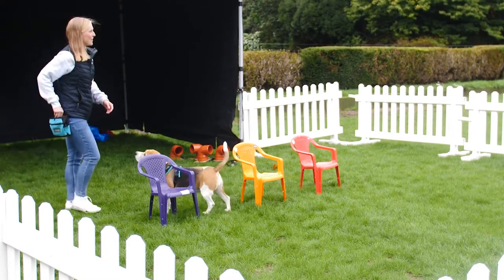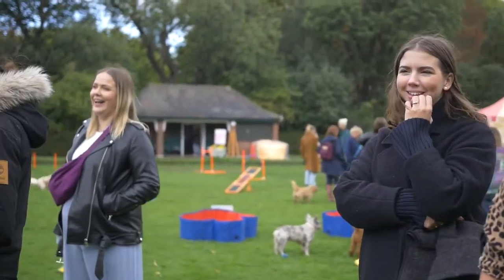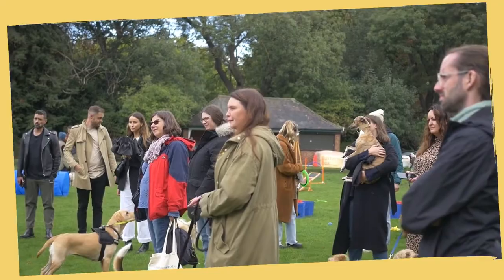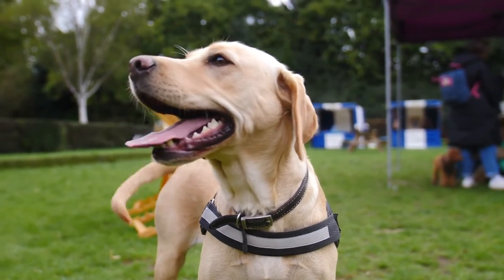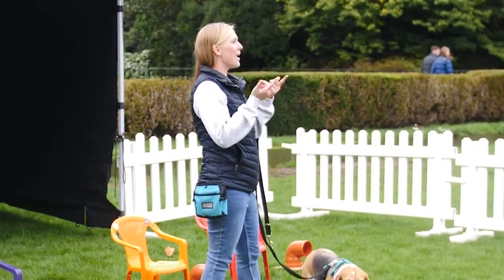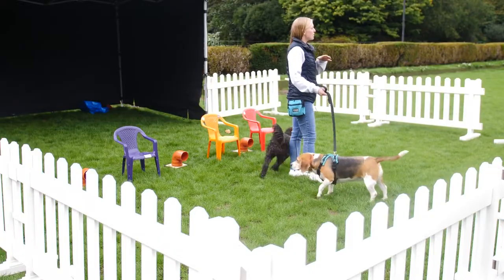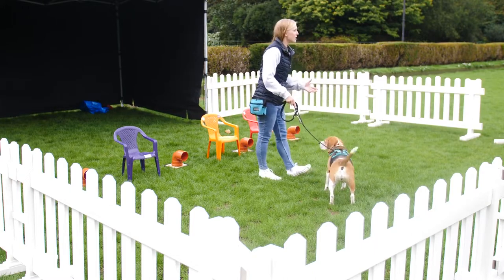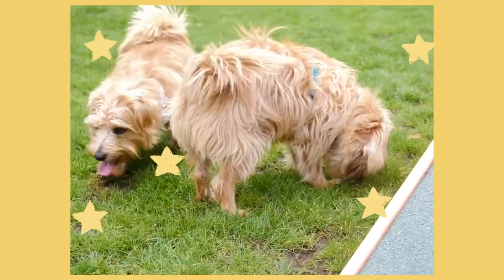Scent work with Jemma Milne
Did you know your dog has the ability to find one dirty sock out of 200 million clean ones? 🤯

Watch for more facts about your dog’s super senses, and tips on how to encourage them with scent work training.

If you like this, you would love our Bark to school with Butternut Box video, watch this